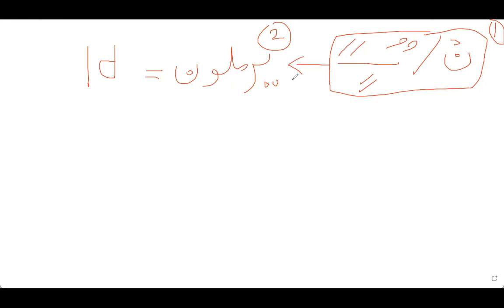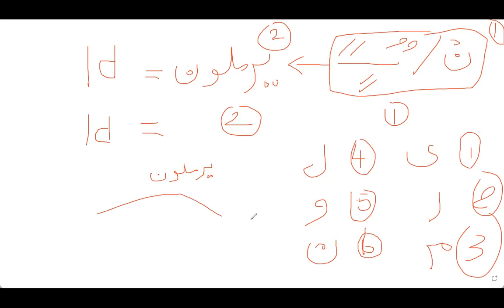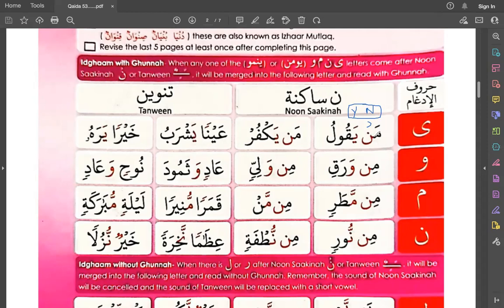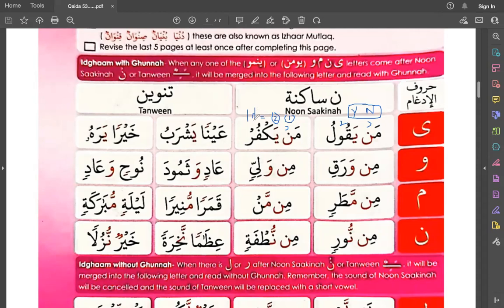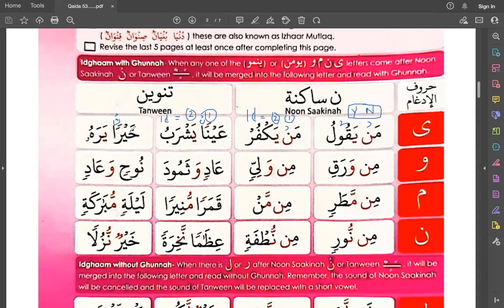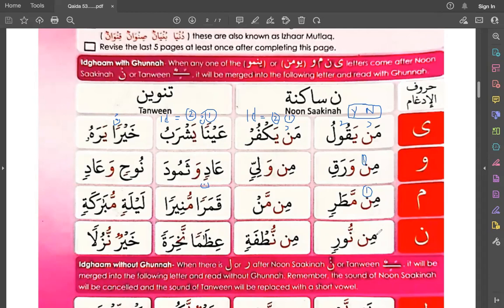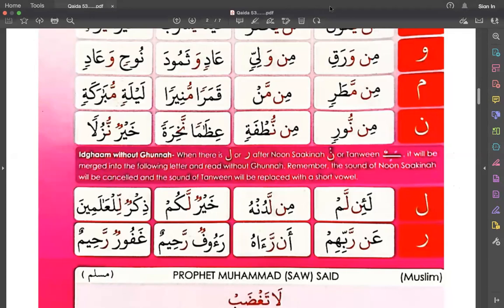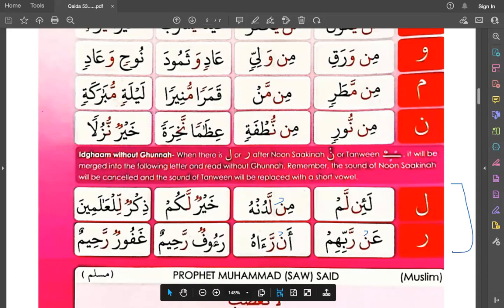79-Lesson Pg54 Idghaam Explanation